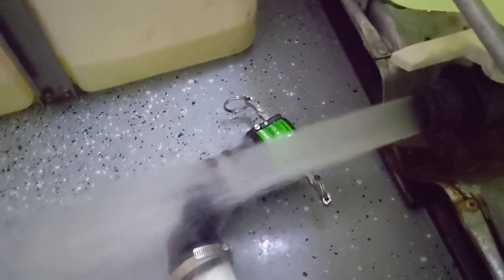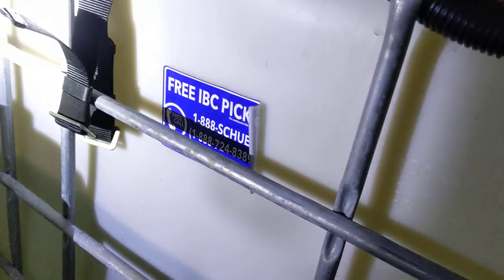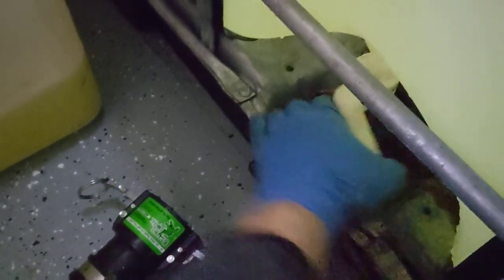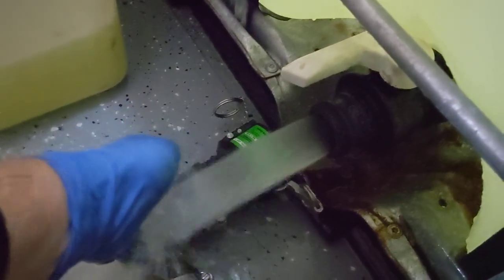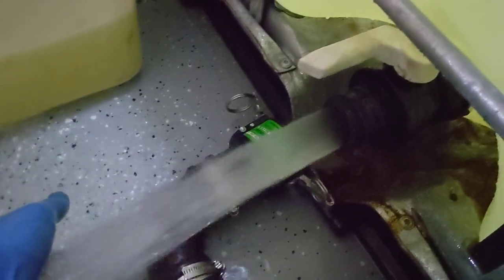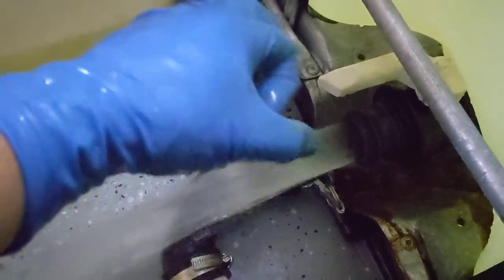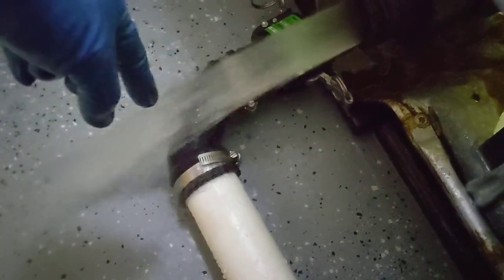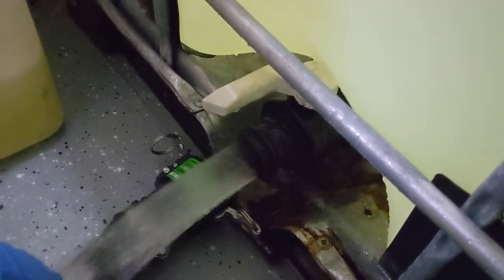How many gpm can you get out of an IBC tote for a pressure washer?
Roughly 60+ gpm based on this test.   Obviously not super accurate, but clearly more than enough flow to supply any power washer.